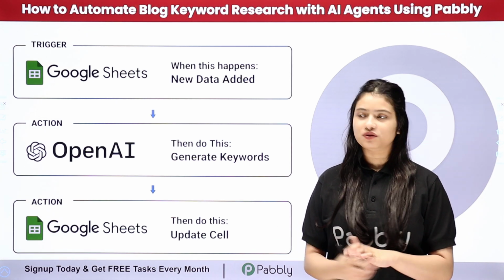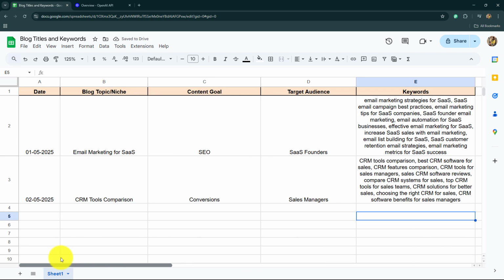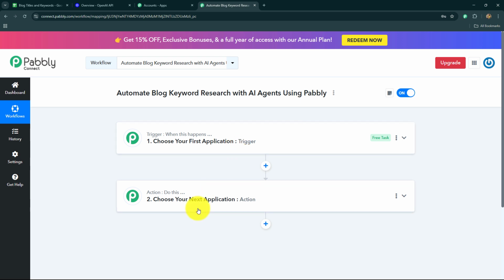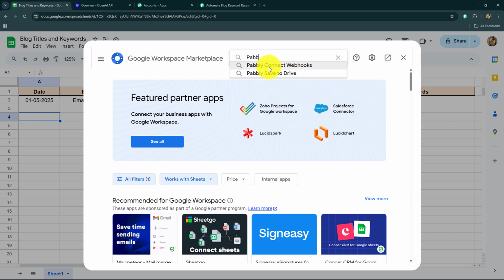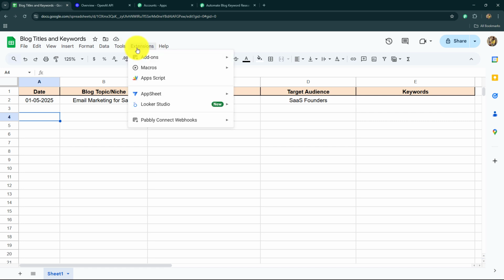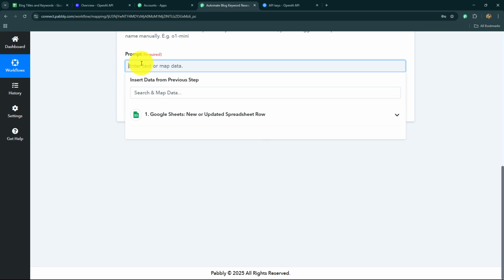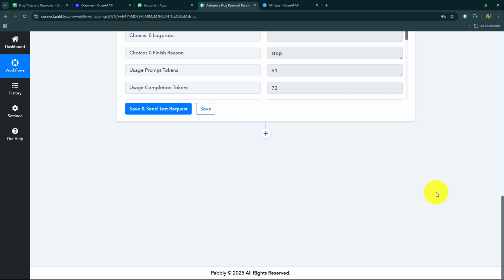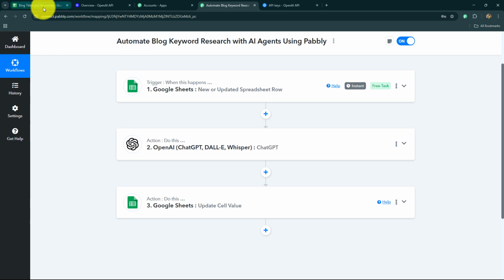How to Automate Blog Keyword Research with AI Agents Using Pabbly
In this video, you'll learn how to automate your blog keyword research using AI agents with Pabbly. We’ll guide you through the process of leveraging AI tools to identify high-impact keywords that can drive traffic to your blog, while seamlessly integrating with Pabbly’s automation platform. Pabbly Connect simplifies this task by linking your AI agents to your content strategy, allowing for real-time keyword suggestions without manual effort. This automation enhances your blogging efficiency, leading to more effective content creation and increased visibility online.

Use Case:-

I'm a content strategist at a digital agency, and I used to spend hours doing keyword research before assigning blog topics. Now, I simply enter blog topics into a Google Sheet, and an AI Agent (via Pabbly Connect) automatically generates SEO-optimized keywords — including long-tail variants and intent — and appends them to the sheet. This streamlines my workflow, saves time, and ensures every topic is optimized before it hits the writing queue.

Benefits of Pabbly Connect:

1. Automation: Save time, money, and resources by automating tasks.

2. Integration: Connect various web services to create efficient workflows.

3. Security: Enjoy industry-standard security for your data.

4. Scalability: Easily add new applications and services to your workflow.

5. Cost-effective: Choose from plans suitable for different business sizes, with no charges for internal tasks.